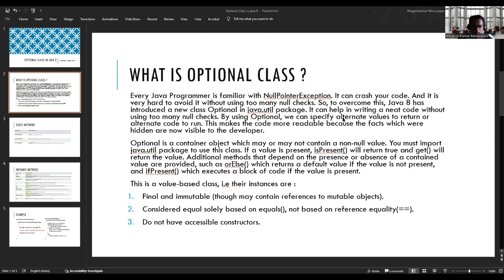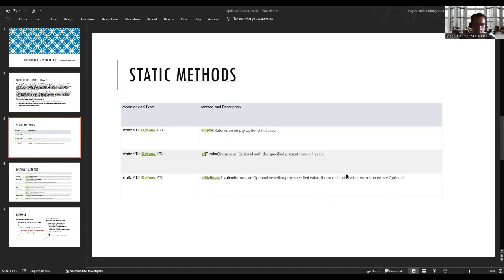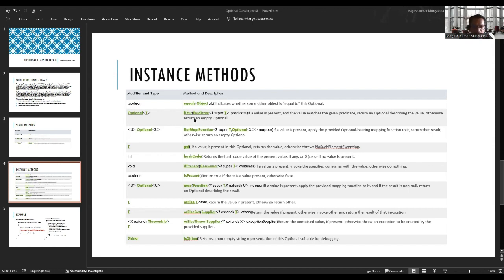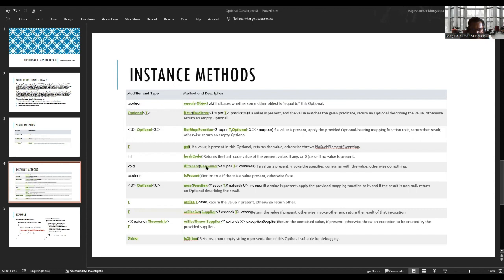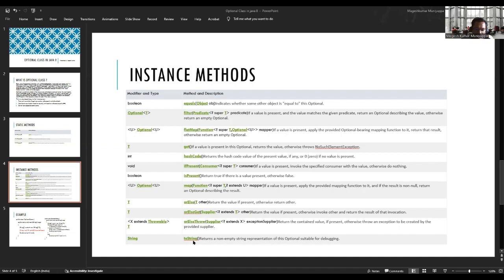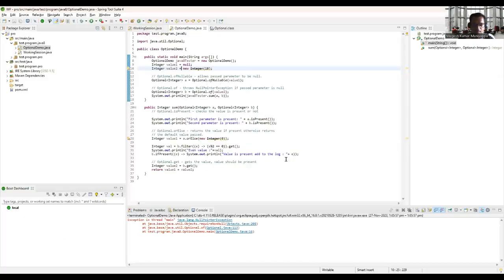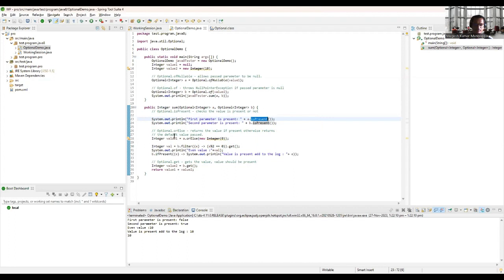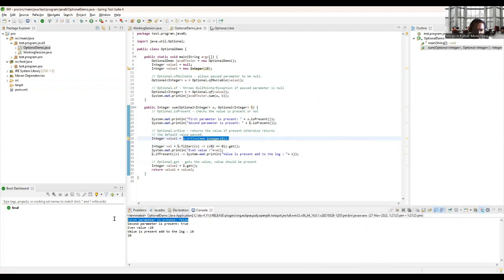What is Optional Class in Java8 | Java 8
This session will cover Operational Class in Java 8